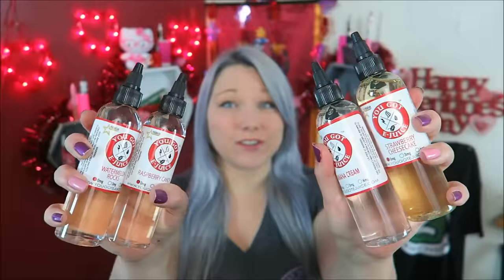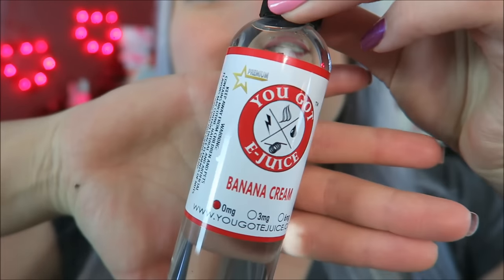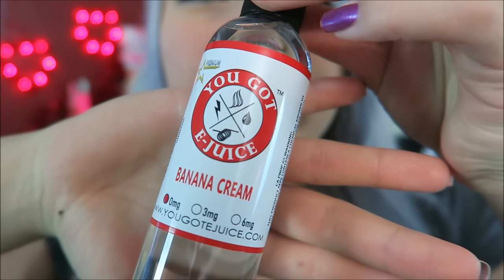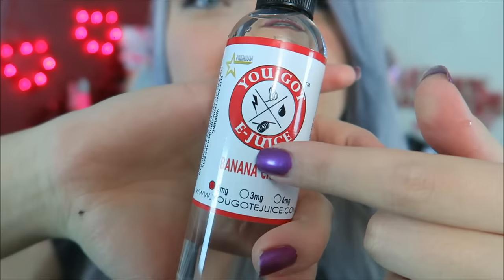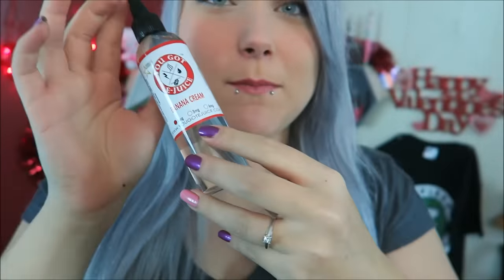You Got eJuice Part TWO! Very Affordable! | TiaVapes Review